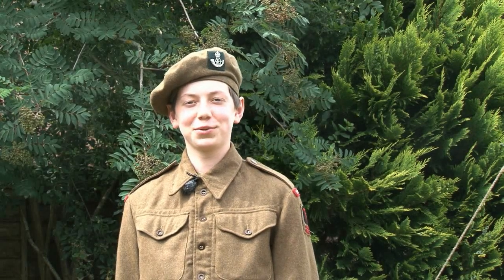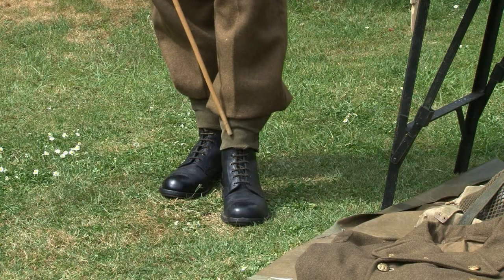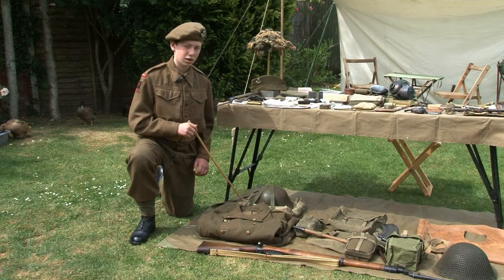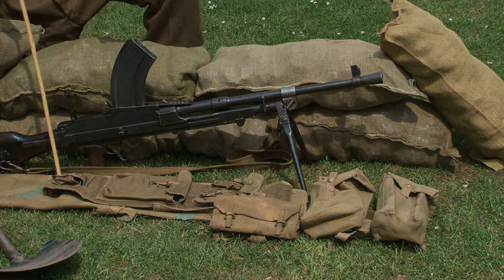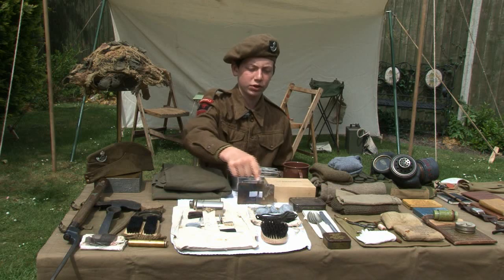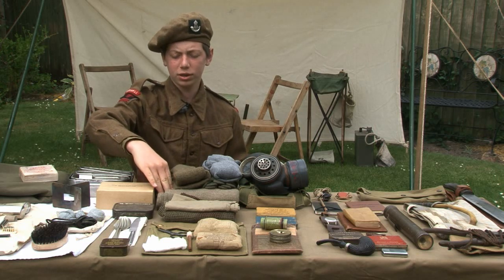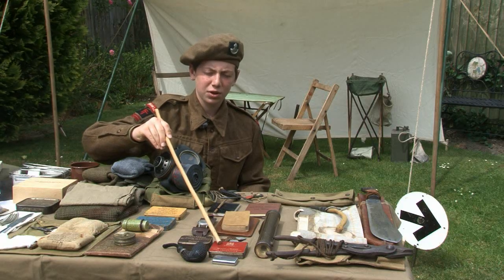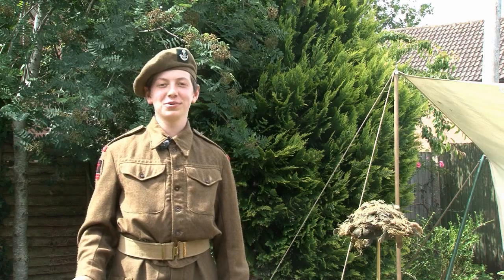The British Infantryman - North-West Europe 1944/45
In this episode of Matthews Military Moments, I'll be taking a look at the standard British Infantryman's Uniform and Equipment in Nothwest Europe from 1944 to 1945 or from D-day to VE Day. Thanks to Battlefield History TV (BHTV) for splicing the video segments together.

Matthew,
Matthew's Military Moments